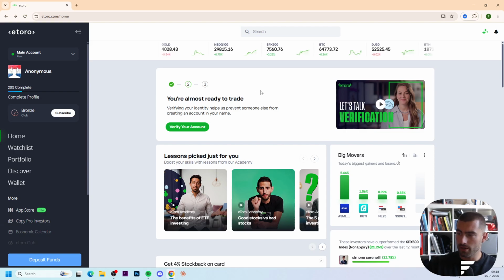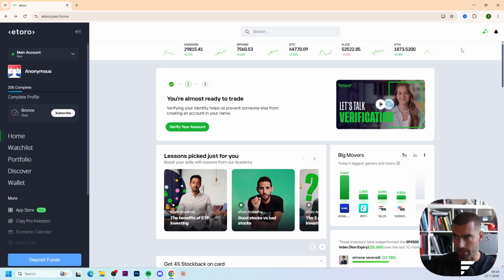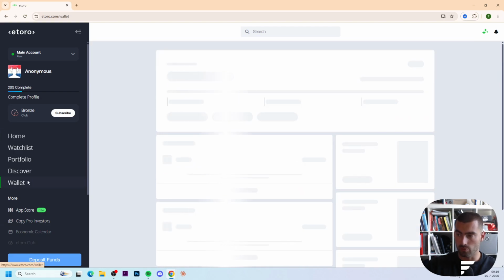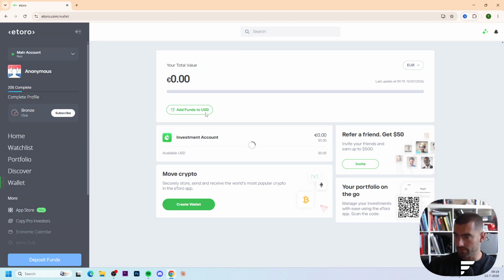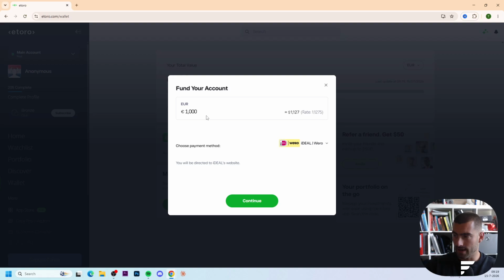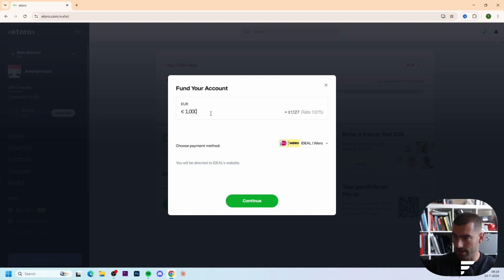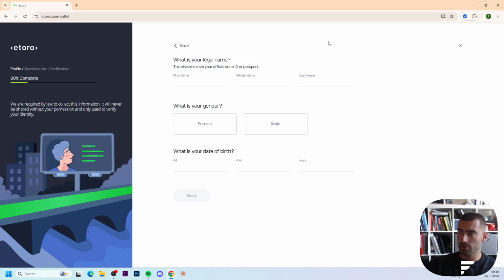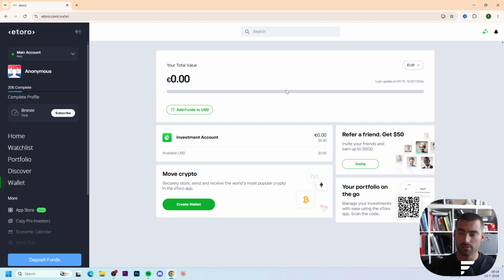How to DEPOSIT on eToro (Easy Guide)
How to DEPOSIT on eToro (Easy Guide) – Learn how to deposit funds on eToro, choose a payment method, add money to your account, and get your trading account ready with this simple step-by-step tutorial.